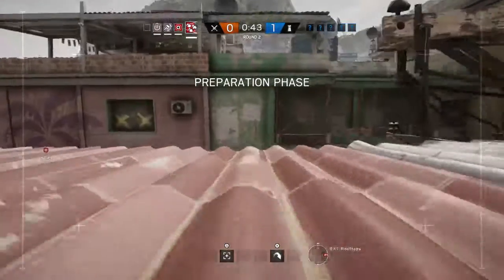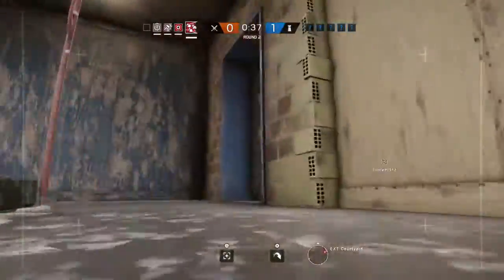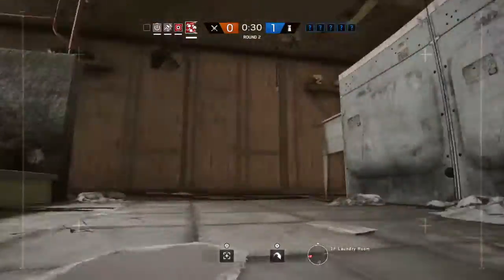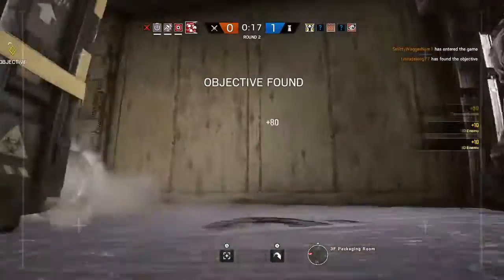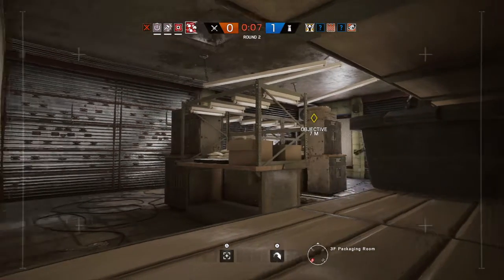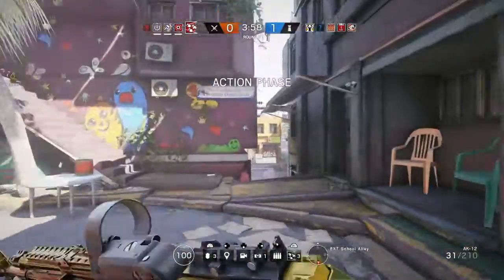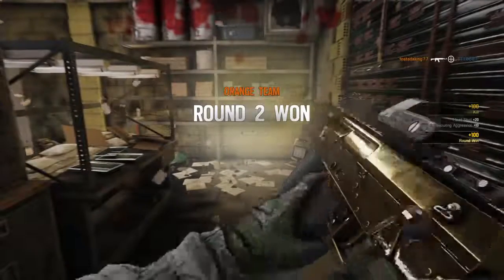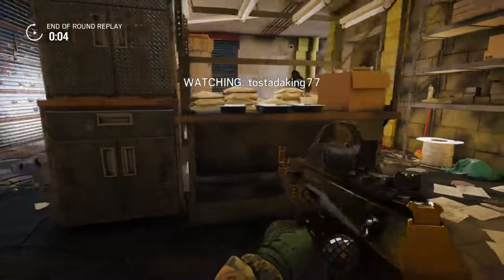Tom Clancy's Rainbow Six® Siege (Faceplanting Witch)